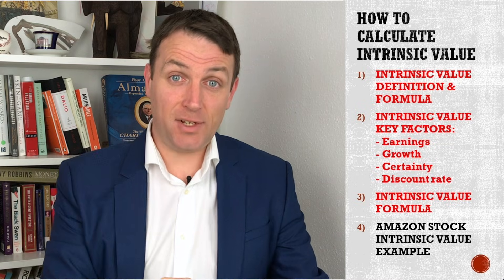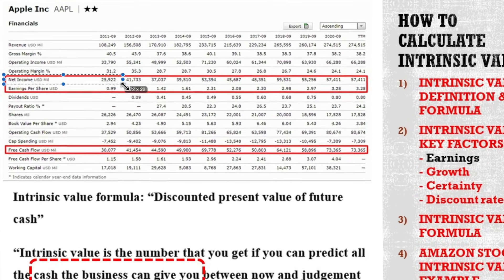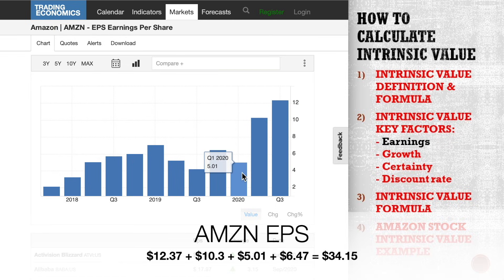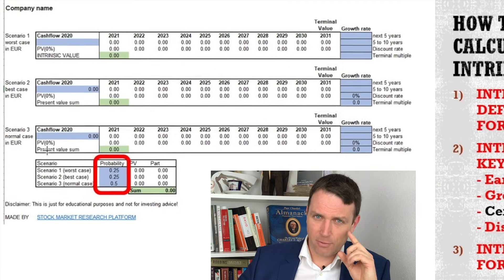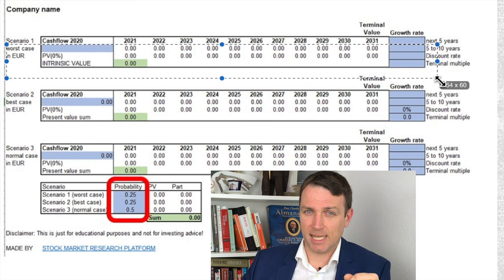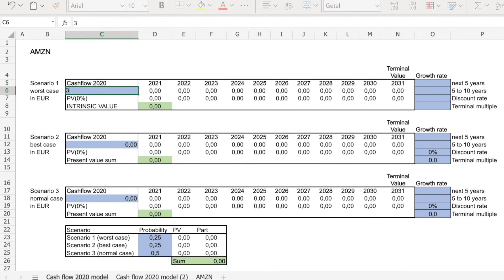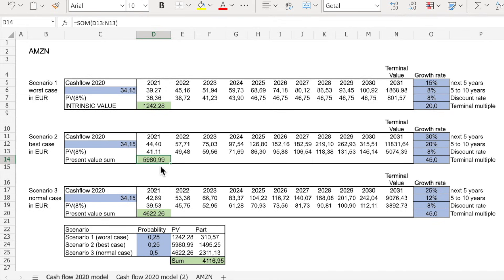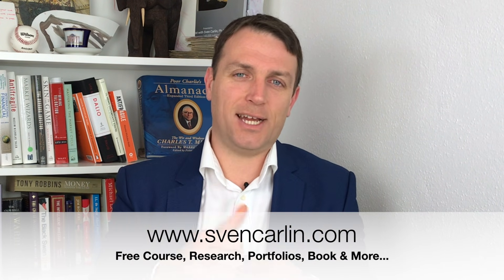How To Calculate Intrinsic Value (AMZN Stock Example + Excel Template)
Many wonder what is intrinsic value or how to calculate intrinsic value. Well, this video will define intrinsic value, explain the key factors you need to calculate the intrinsic value of a stock, give you a great intrinsic value excel template you can use and discuss it all on a Amazon stock intrinsic value calculation.

0:00 Intrinsic Value
0:45 Intrinsic Value Definition
1:27 Key Elements
1:58 Earnings
5:38 Growth
6:24 Certainty
7:41 Discount Rate
9:08 Intrinsic Value Formula
10:13 AMZN Stock Intrinsic Value

Intrinsic value is defined as the number that you get if you can predict all the cash the business can give you between now and judgement day, discounted at a proper discount rate. This is how Warren Buffett put it in his speech

The formula to calculate intrinsic value is the discounted present value of future cash flows.
To apply the intrinsic value formula you need to understand its main components which are the cash flows or earnings, the future growth rate, the probability and the discount rate.
Here is the intrinsic value formula:
This intrinsic value calculation video is part of my free stock market investing course - check it out for more content like this:

My passion is to look for low risk high reward investment opportunities with a long-term business owning like focus. I apply my accounting skills and investing experience in order to find the best businesses to own that offer the possibility to lead me towards my financial goals.
If you are a sophisticated investor looking for in depth, independent stock analyses and investing ideas, here is my STOCK MARKET RESEARCH PLATFORM (business research and risk reward analysis, stocks to buy from my covered stocks list, my portfolio):

I am also a book author:
Modern Value Investing book: